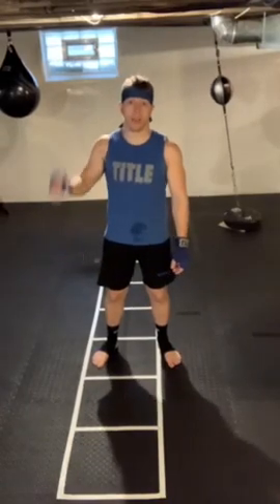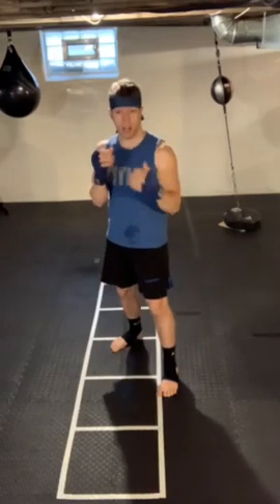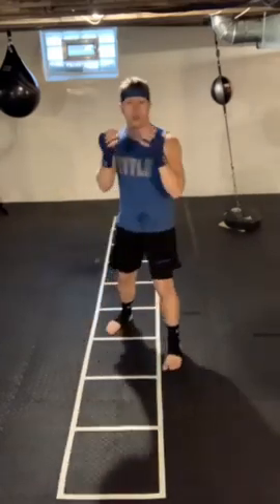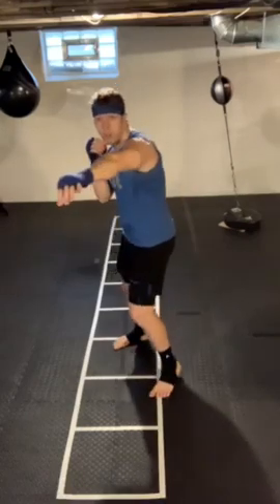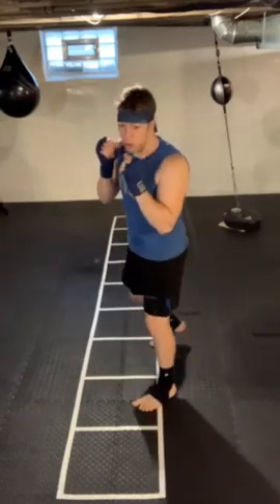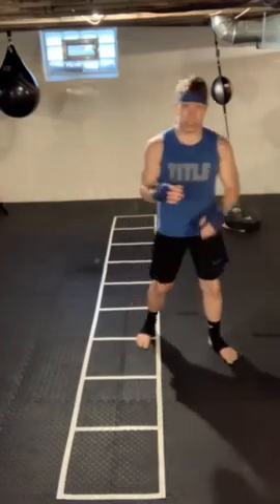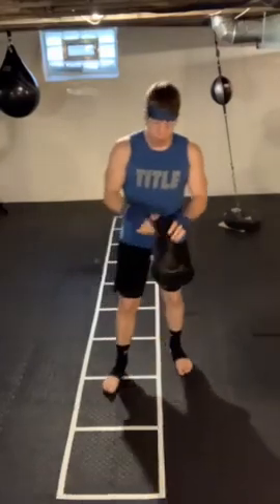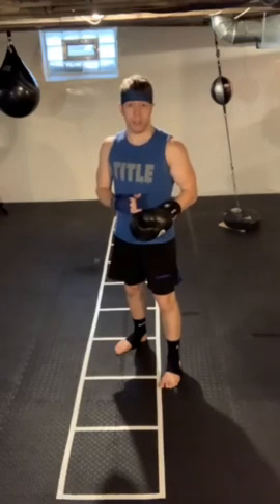TITLE Technique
Want faster hand speed?

TITLE Boxing Club Maplewood Trainer, Mike Yemm, gives us some tips on how to improve hand speed.